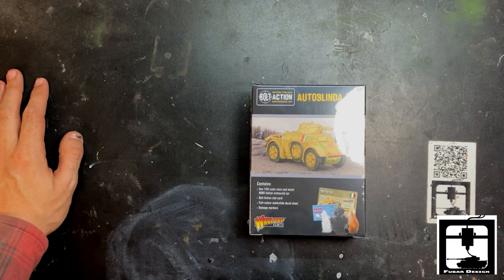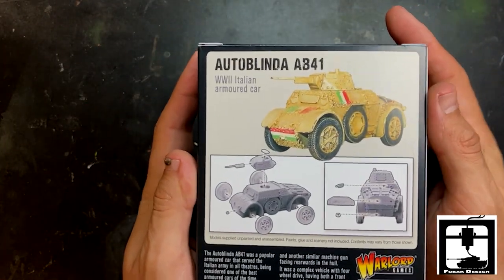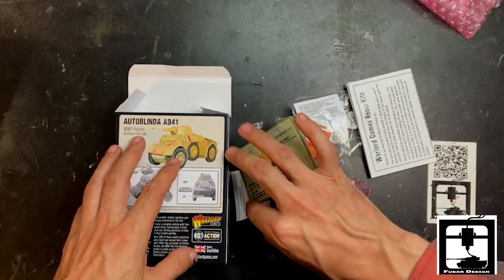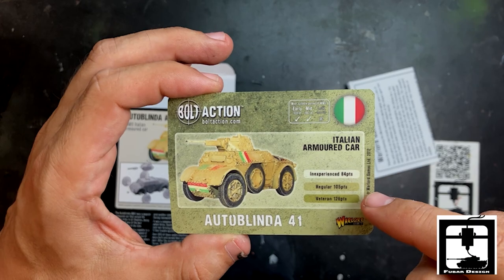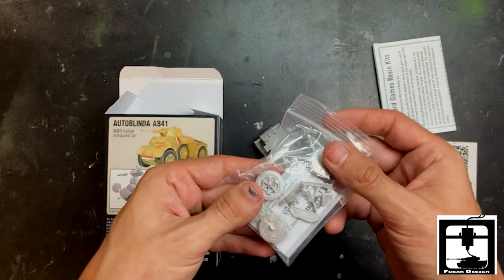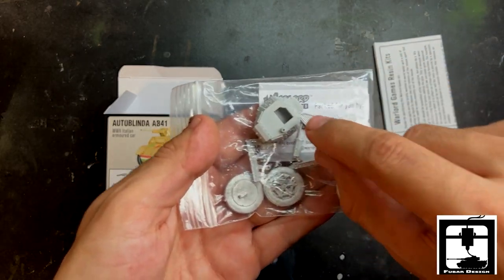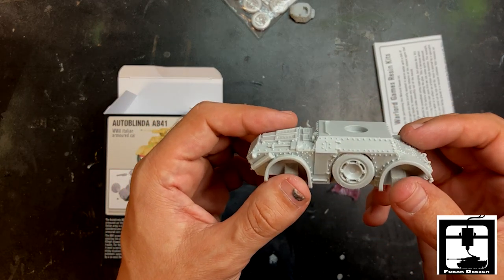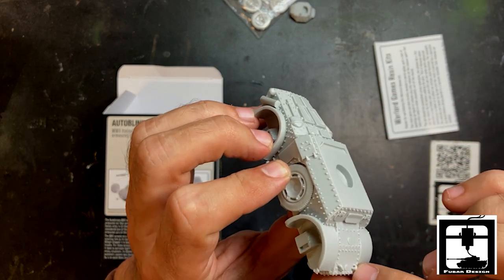Bolt Action Italian Autoblinda AB41 from Warlord Games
Unboxing of Warlord Games Autoblinda. This is just an unboxing of how the box looks straight from the shipping package and what is included inside the box, this is not a 'how to' to play the game.